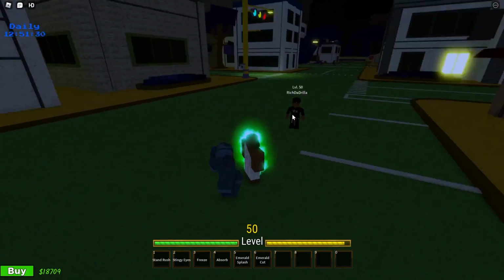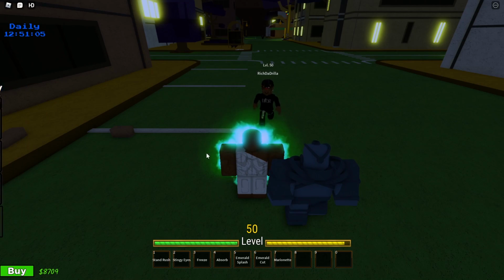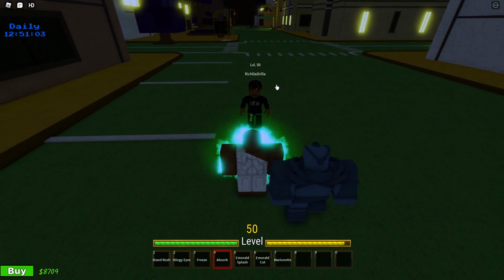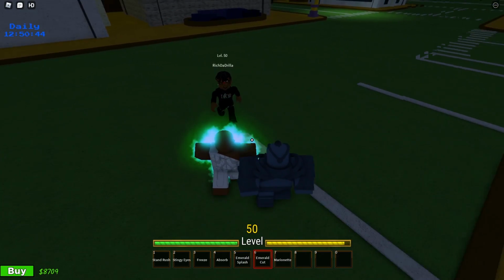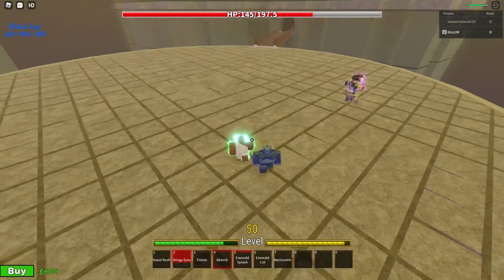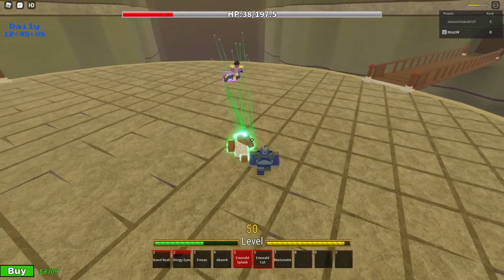Bizarre World - NEW BRAINDEAD BUILD! - Hierophant Green + Vampire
In this video i will be showcasing the moveset and then i'm gonna be going into a few ranked matches.
If you want some free ranked points you should definetly cop yourself a hg and use a vamp mask this stuff is braindead